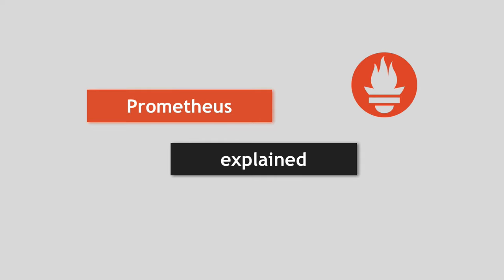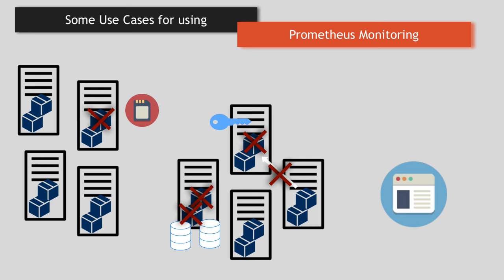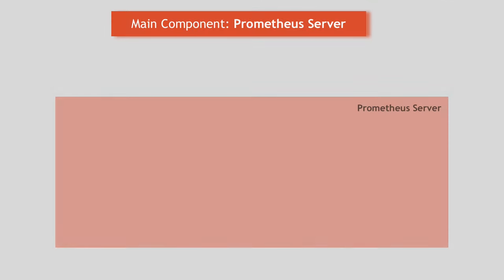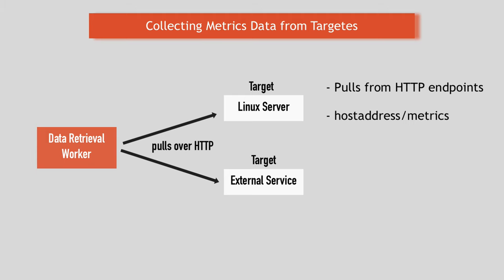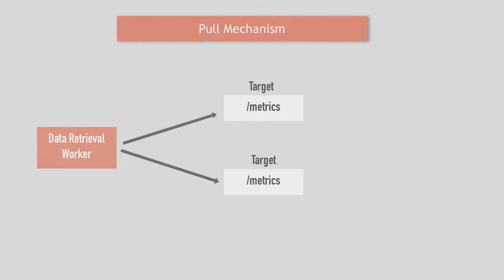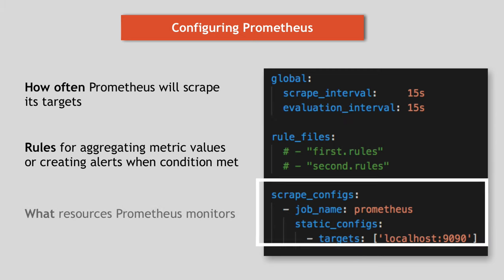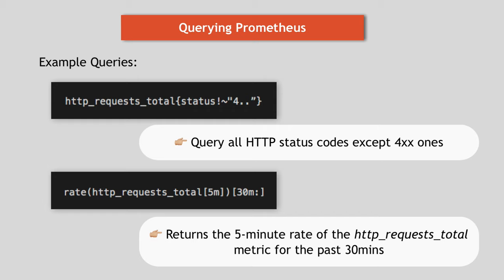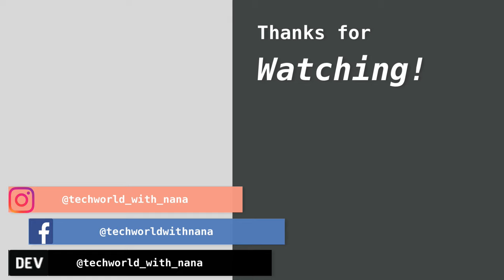How Prometheus Monitoring works | Prometheus Architecture explained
Fully understand how Prometheus Monitoring works | Explaining Prometheus Architecture | What is Prometheus Monitoring | Prometheus Monitoring Tutorial

Demo Part 2: In the 2nd part we will actually configure Prometheus to expose /metrics endpoint and configure Prometheus to scrape it.

Prometheus has become the mainstream monitoring tool of choice in container and microservice world. 🔥
In this video you will learn:
 1) Why Prometheus is so important in such infrastructure and what are some specific use cases
 2) How Prometheus works? What are targets and metrics?
 3) How does Prometheus collect those metrics from its targets?
 4) Furthermore, I explain Prometheus Architecture with simple diagrams and animations and go through the main components: Prometheus Server, Pushgateway, Alertmanager
 5) The advantages of Prometheus Pull System compared to alternative monitoring tools, which use  Push System
6) Using Prometheus Monitoring with Docker and Kubernetes

You will also understand better why it’s important to monitor your applications/infrastructure in general.

0:00 - Intro
0:31 - What is Prometheus?
1:06 - Where and why is Prometheus used?
2:21 - Specific Use Cases for using Prometheus Monitoring
5:57 - How does Prometheus work? Prometheus Architecture explained
    6:04 - Prometheus Server
    7:02 - Targets and Metrics
    7:53 - Metrics
8:50 - How does Prometheus collect those metrics from targets?
    9:21 - Target Endpoints and Exporters
    11:12 - Monitoring your own application
12:03 - Pull Mechanism - Unique advantage of Prometheus
    13:38 - Pushgateway for short-lived jobs
14:14 - Configuring Prometheus - Example YAML Configuration
16:20 - Alert Manager - Triggering alerts
16:55 - Prometheus Data Storage - Where does Prometheus store the data?
17:38 - PromQL Query Language
18:37 - My Experience
19:23 - Key Characteristics - advantages and disadvantages of Prometheus
20:40 - Prometheus Monitoring with Docker and Kubernetes